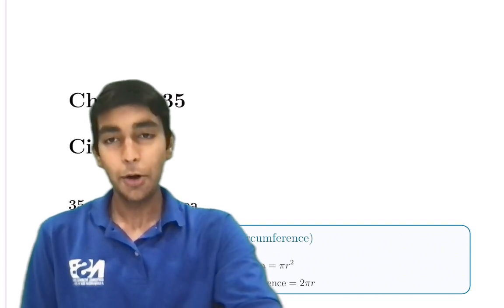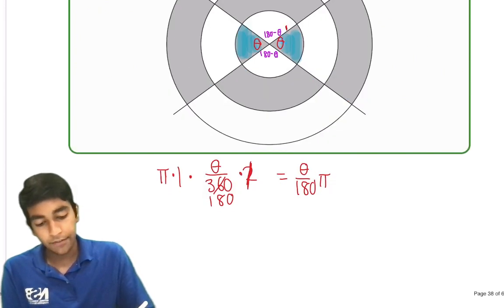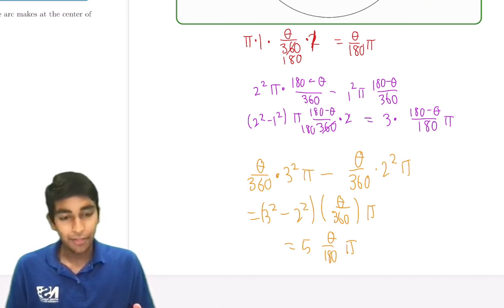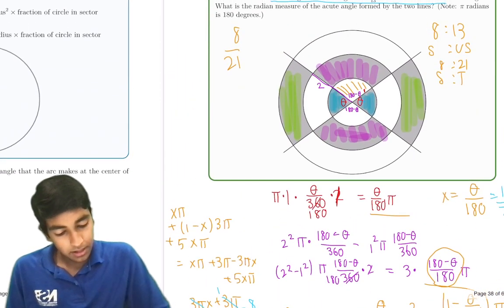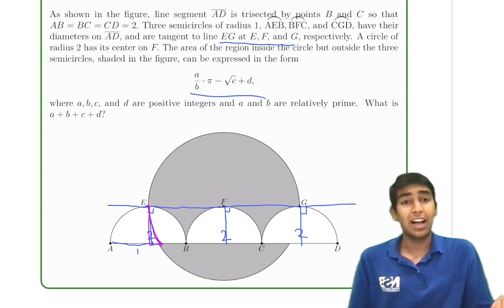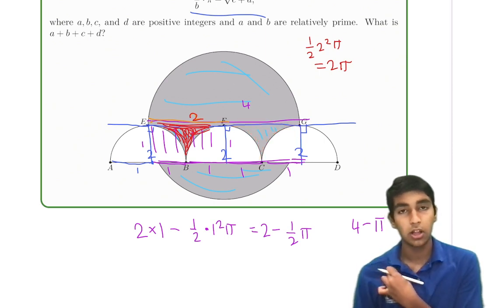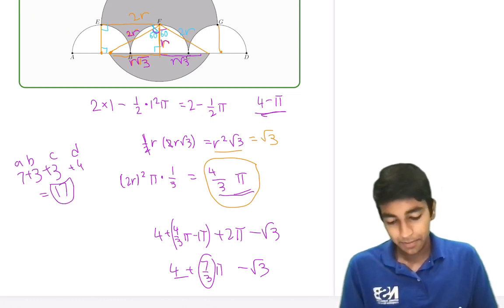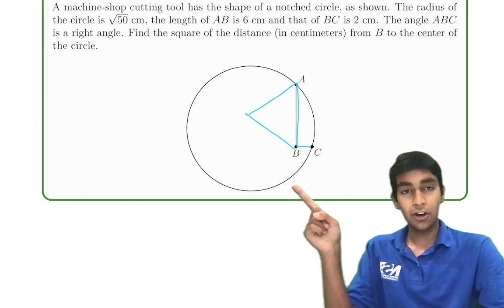Area of Circular Regions - Mastering AMC 10/12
In this video, we will cover the most important concepts on the AMC 10/12.